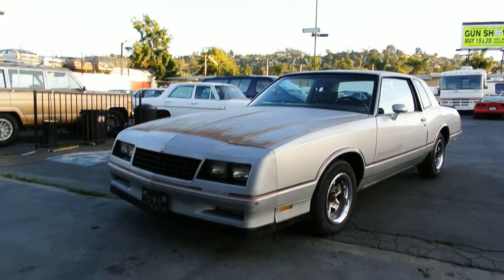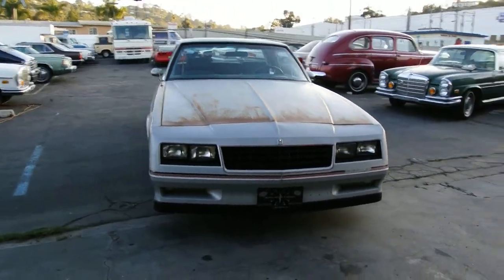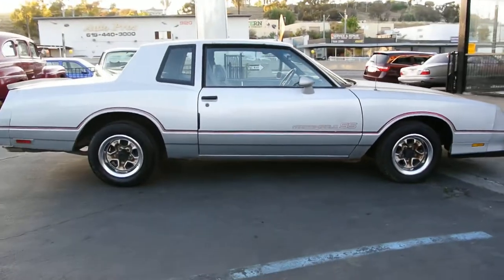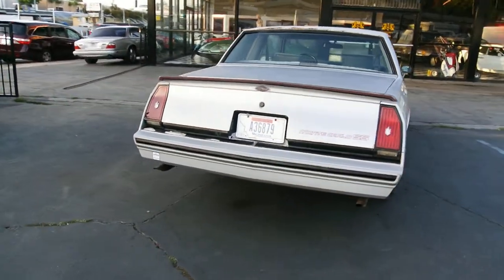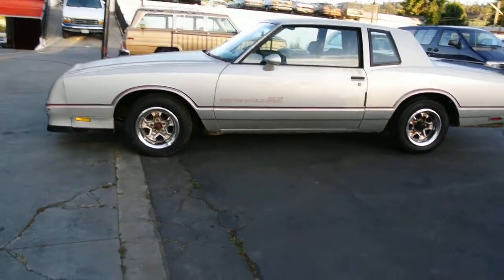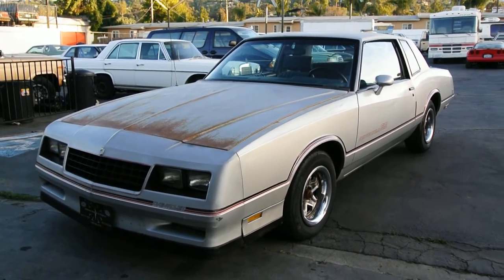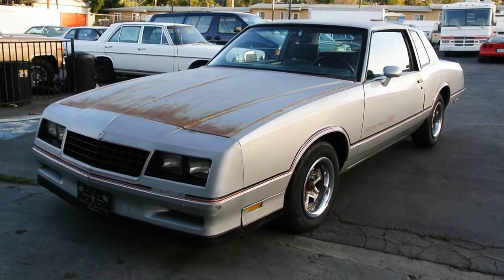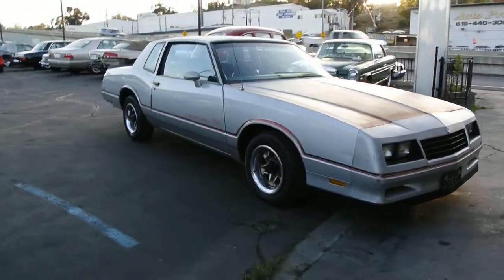1985 Chevrolet Monte Carlo SS 1 Owner 5.0L V8 Coupe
This is a Rare Chance to get a clean Project in a Monte Carlo SS body that you can drive while you fix it up This is 1 Unique deal. This car runs good. It has the 5.0L High Out put motor which is a very good motor that has a good mix of power and fuel economy. The car starts right up and Runs and Drives Great. It has an automatic tranni that goes in and out of gears nicely. Under the hood and under carriage is clean. Just can't beat these 1 & 2 Owner cars that have super low miles like this one only having 61K Original Miles. If you look at the Autocheck is shows the car having 35K one year and then 2 Years later having 148K. I believe that it was a mistake and the miles are only 61K. But there is no way to tell for sure on a 5 digit Odometer all I know is the car runs good and is clean & will make a good project for someone The car needs what you can see it needs. Make sure and watch the video I go around the car and show any Damage in great detail. Im sure you will replace something over time on the car it is a Classic but it is a Great Runner.

The exterior of this car is in good condition but could use new paint if you wanted to really have a nice car. The body is straight but the paint is faded away and there is some surface rust. There is not much to fix on the body just mainly sand it down plug a hole or 2 and paint it. Or heck just drive it like it is the car is fine. Has red and black pinstriping. Has the factory Rally Wheels with the Chrome Ring. Has a nice set of tires with lots of tread left.

Options:

Automatic Transmission

5.0L HO Engine

Power Windows

Factory A/C

Aftermarket CD Player (missing face)

The interior is clean on this car. It has the blue cloth interior. The seats are in really good shape & show very little to no wear at all. The carpets are clean but do have some stains that would come out with a good shampooing. You can definetely tell by how clean it is on the inside that it has super low miles. Everything on the car works. This is just a clean straight car that just needs a few little things then would be a really nice low mile classic car.

This is just a nice good running car that just needs a little work to be a really nice car.

This is a Quick Walkaround Video Make sure and Check out My other Channel Cerealmarshmallows where you can see the Full 20-30 Minute Review of this Car complete with a test Drive and Showing Interior etc. Make sure and check out My videos there are lots of them on here My name is Nathan Wratislaw AKA 1 Owner Car Guy 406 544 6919